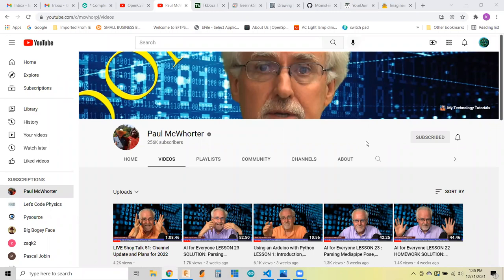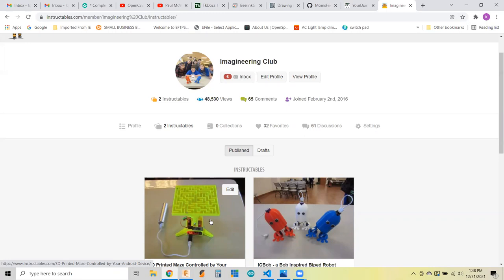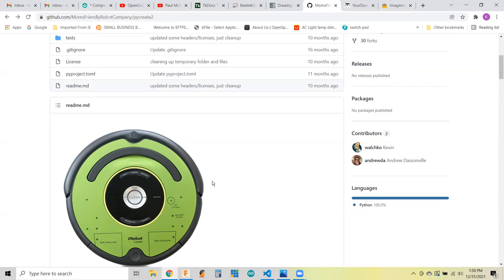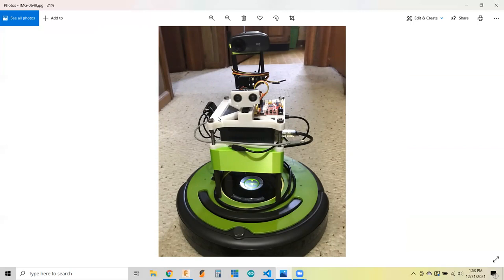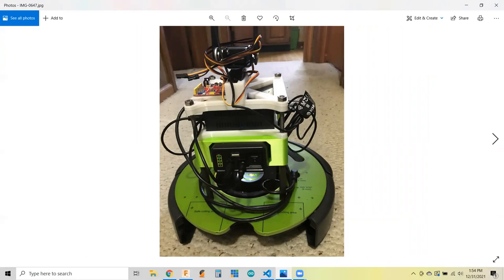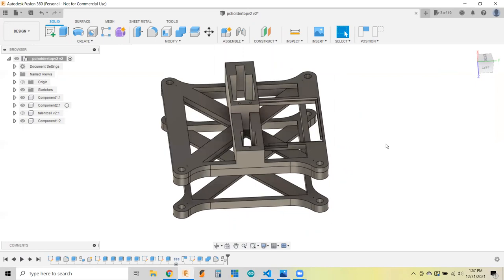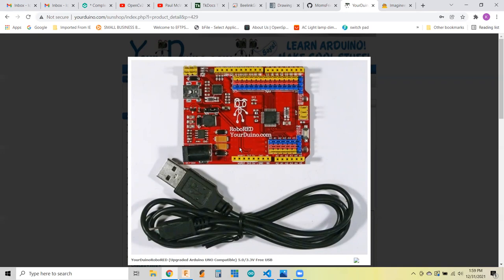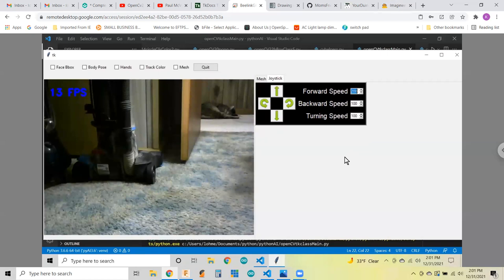Mobile Platform for Python AI - iRobot Create2 Mod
Mini Win 10 PC
Battery pack 6.5 amp